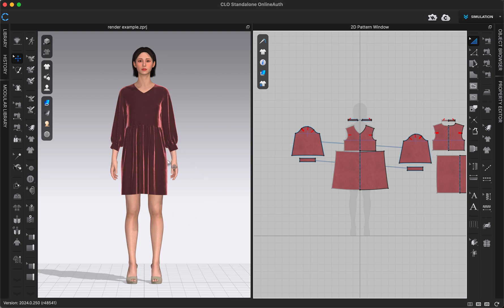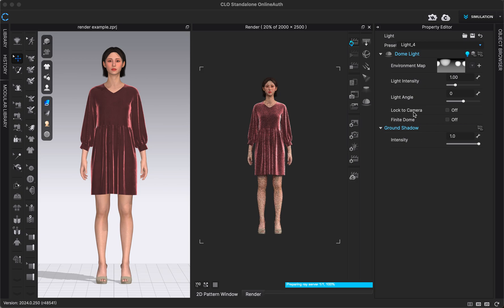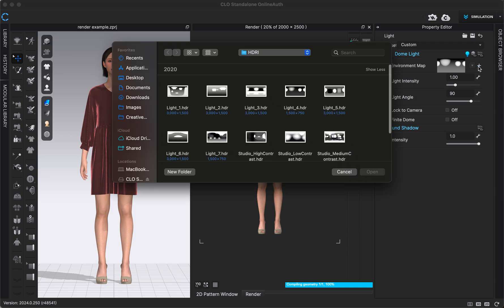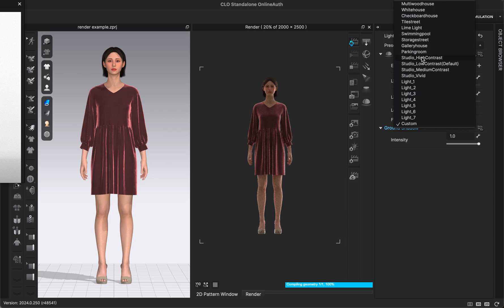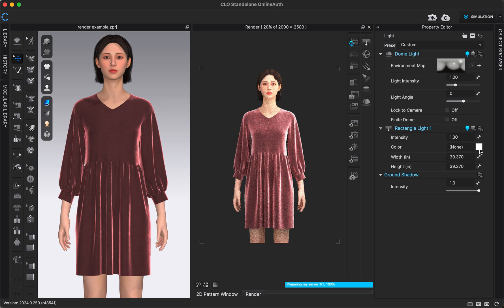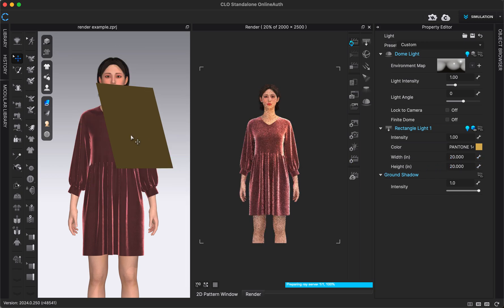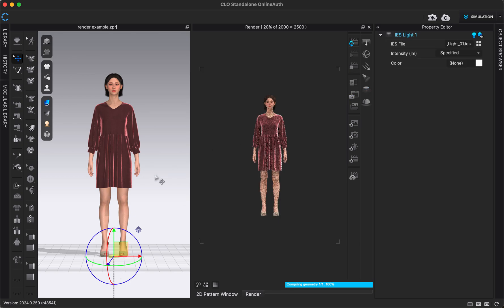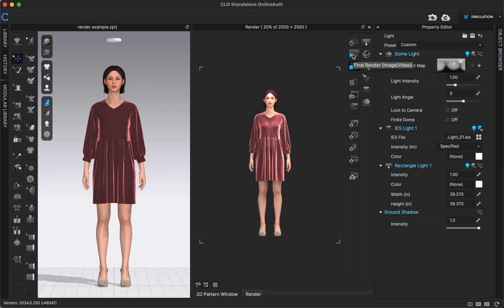How to Adjust Lighting in CLO3D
This is a tutorial on how to customize lighting for a render image in the virtual fashion design software, CLO3D. In this class, we will go over the basics of editing lighting, applying different lights, and adjusting your HDRI lighting. View our other videos for full courses on using clo.